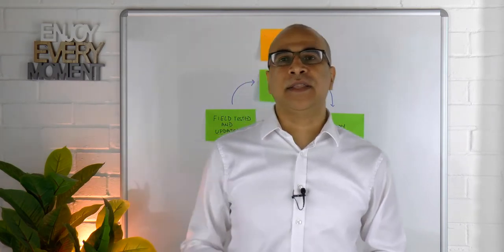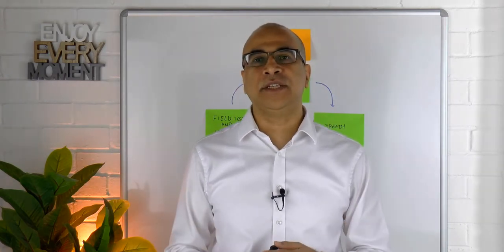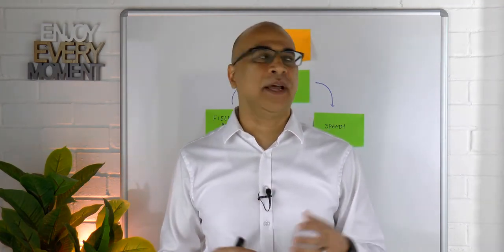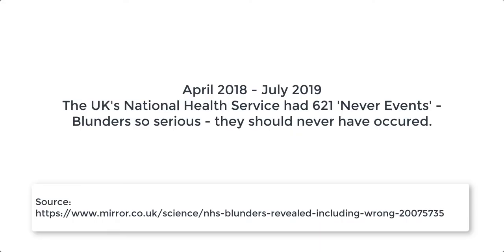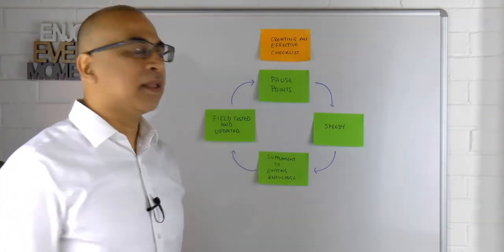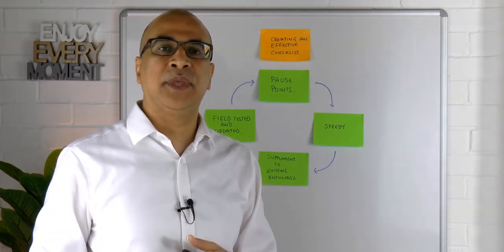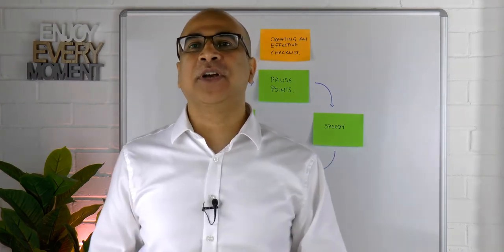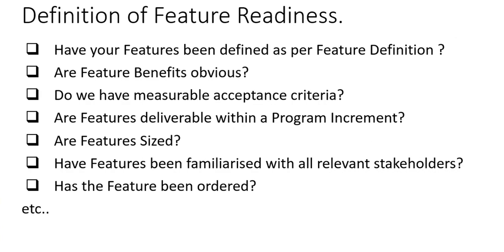The most Important tool for PI Planning, Feature Readiness | PI Planning for Beginners Series #10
The most powerful tool for your PI Planning Event and how to use it to check if your Features are ready.

PI Planning for Beginners Series
Are you new to Agile, Scaled Agile, or to Program Increment Planning or you're confused or concerned about how to run your PI Planning event? If so, don't worry, because I too really struggled with this in the beginning and this video series has been created for you.

The intention is to release a video every week on Wednesday Evening UK Time - until I've covered all elements of this topic to my satisfaction and I've answered all your questions. I will, in this video series walk you through all the fundamentals you need to know about how to create an amazing PI Planning Event. This is a step-by-step series and targeted at beginners so will probably go on for some time.